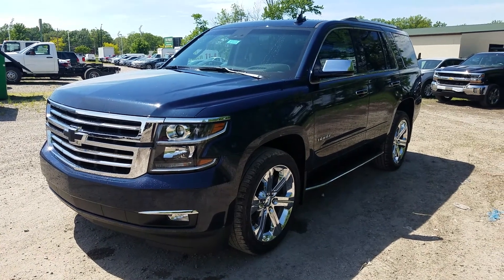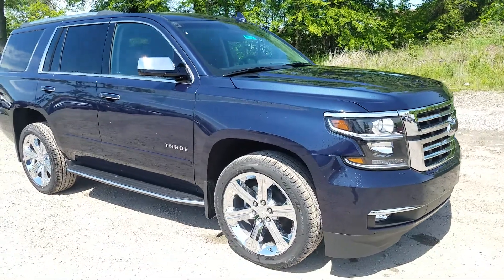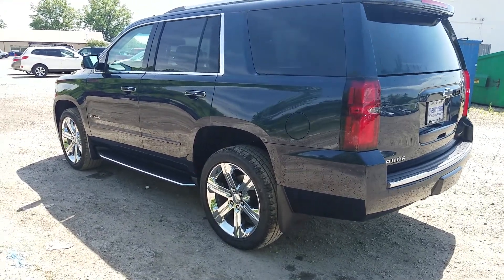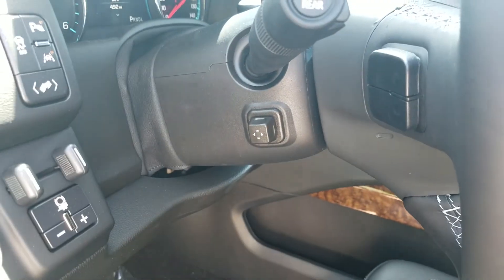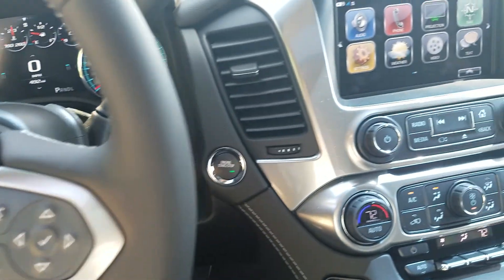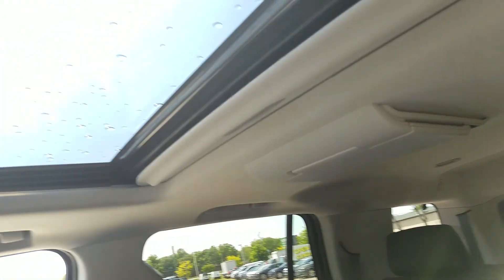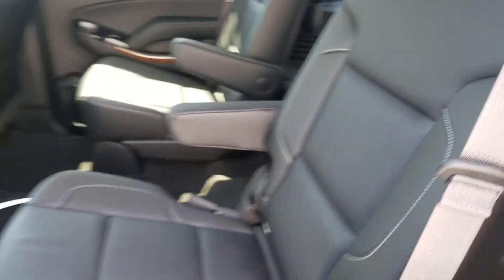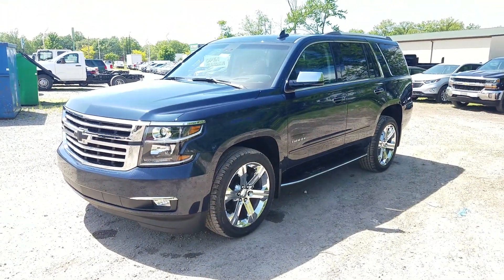2017 Chevy Tahoe Premier Intro - Blue Velvet Metallic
Quick introduction the 2017 Tahoe Premier...

~ 5.3L V8
~ 6 Speed Automatic Transmission
~ 4wd
~ 9 Airbags
~ Max Trailering Package
~ Driver Safety Alert Seat
~ Side Blindzone Alert
~ Cross Traffic Alert
~ Heated Seats
~ Cooled/Ventilated Seats
~ Power Folding Rear Seats
~ Sun/Entertainment/Destination Package
~ 22" Rims